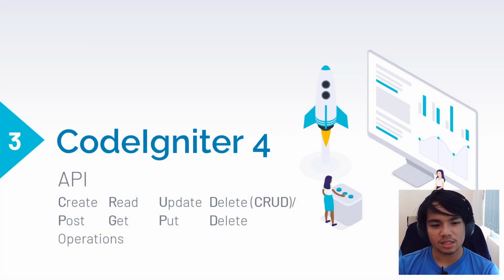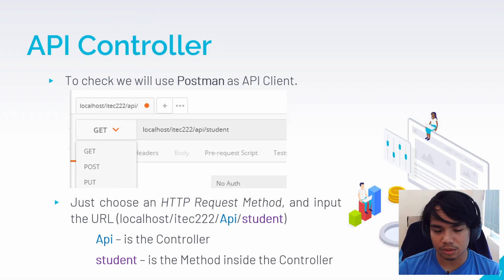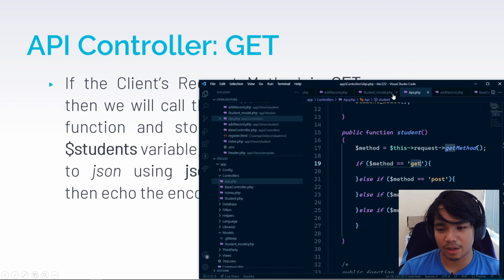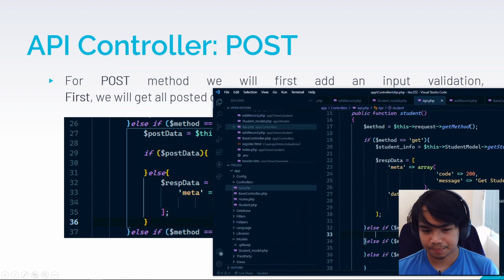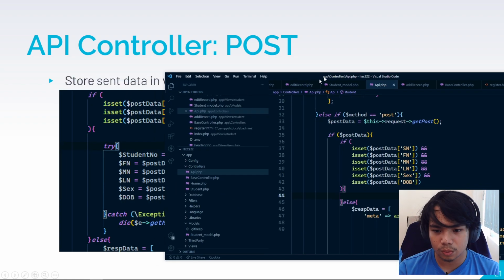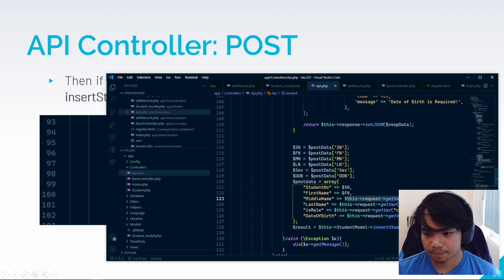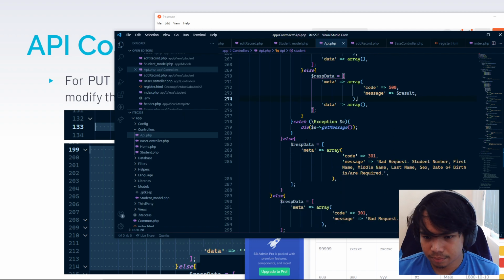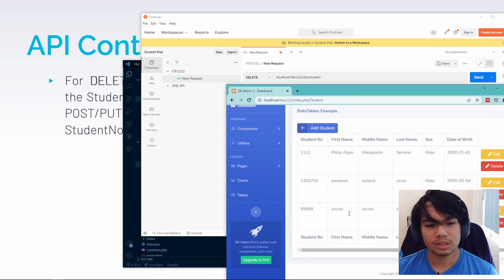CodeIgniter 4 CRUD - Part 7 API Endpoint